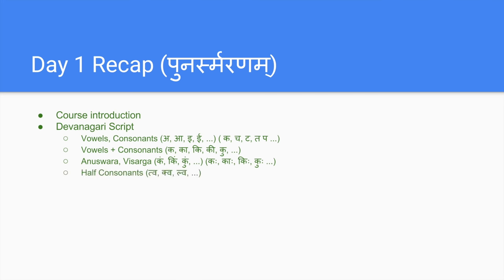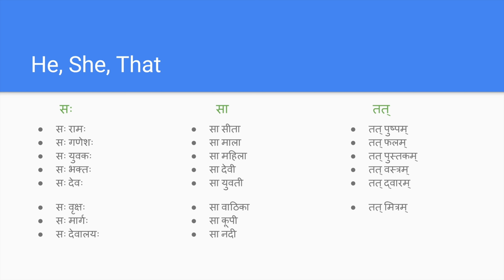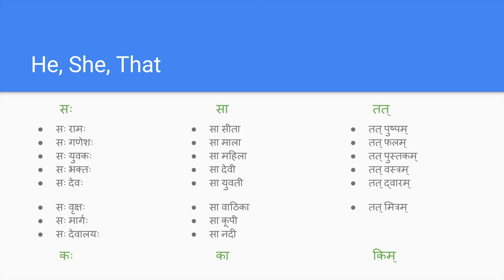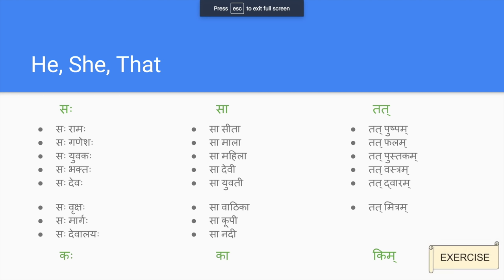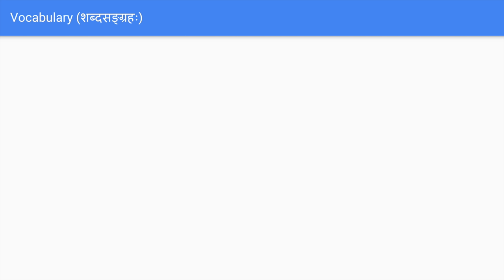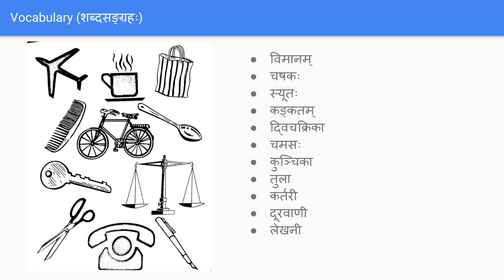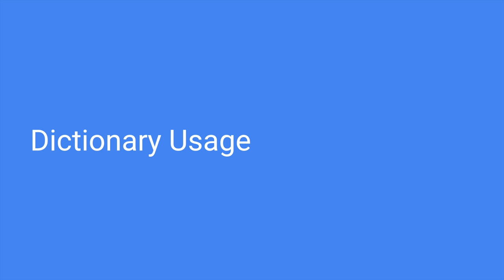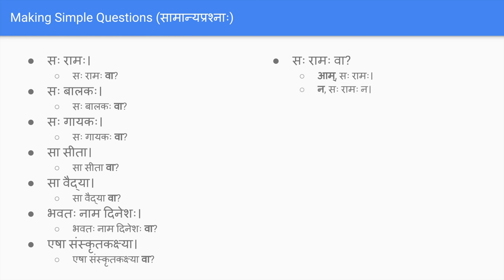Sanskrit for Beginners by Ashok - Day 2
* If you would like to support ST financially, Become YouTube channel member starting from 29 Rupees (0.5 USD). This fee is used only for ST maintenance.

Contents of Day 2
He, She, That सः, सा, तत्
He, She, This एषः, एषा, एतत्
Who, What कः, का, किम्
Vocabulary
Making simple Yes/No questions